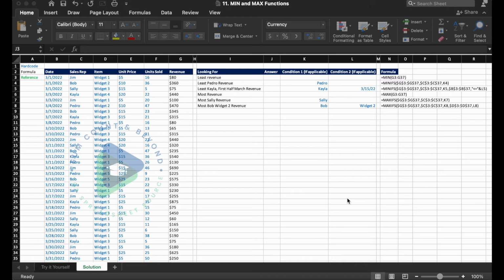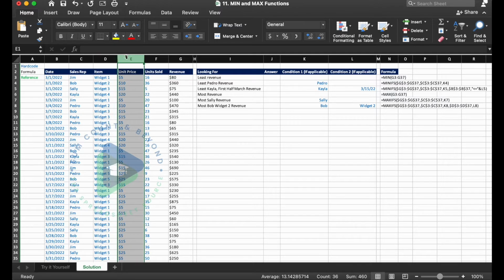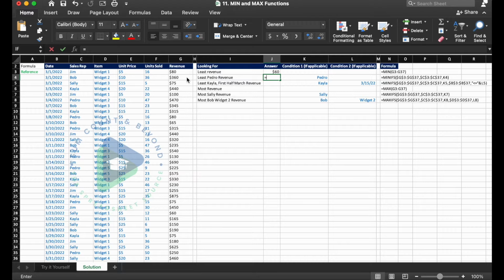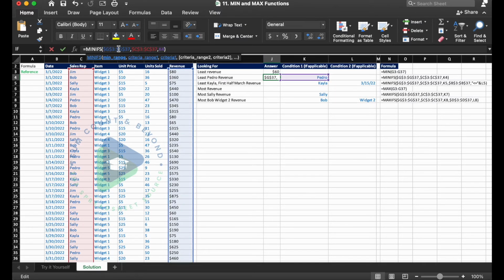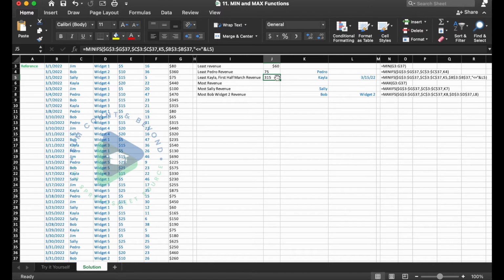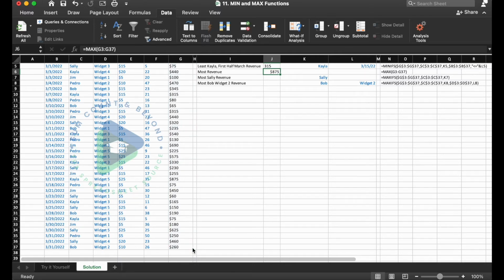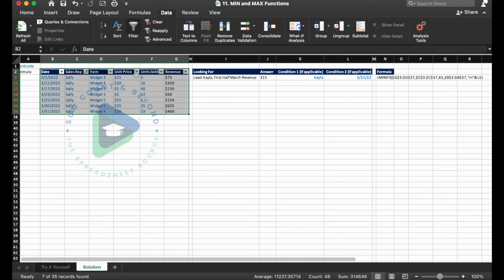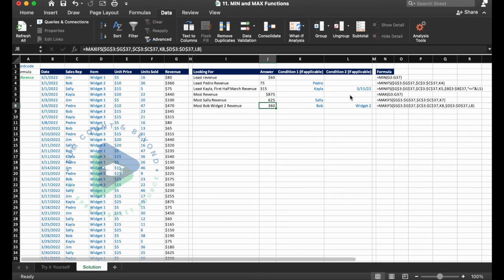Session 11-MIN and MAX Functions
In this session we will learn about the MIN and MAX functions! In addition to MIN and MAX we will quickly touch on cell formatting and filters.